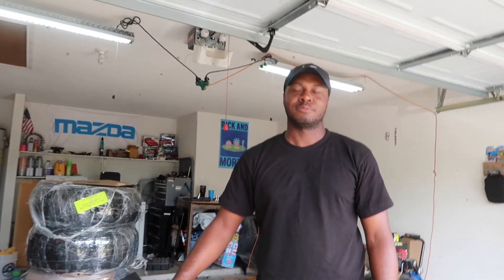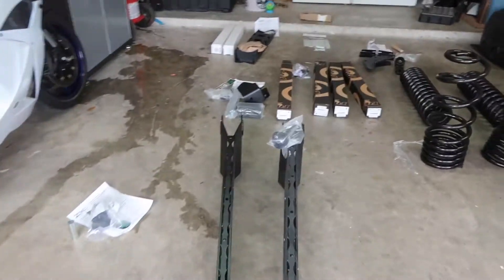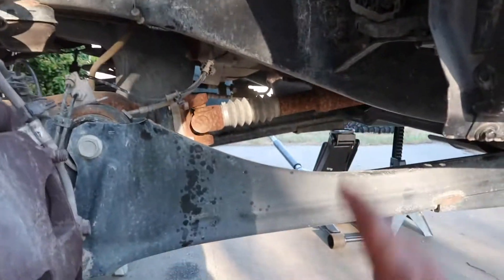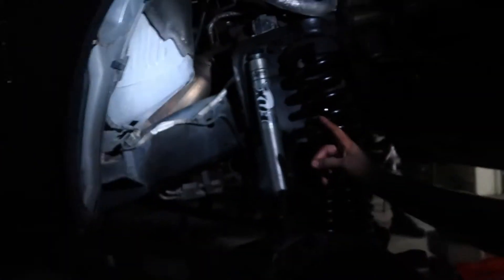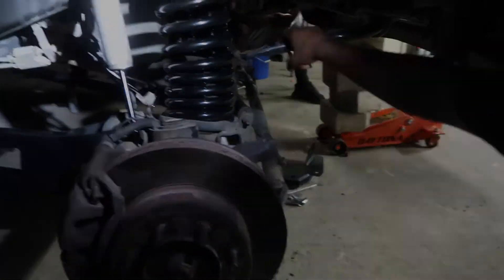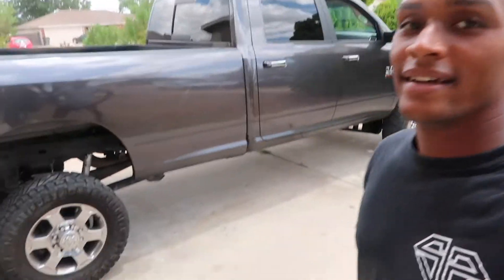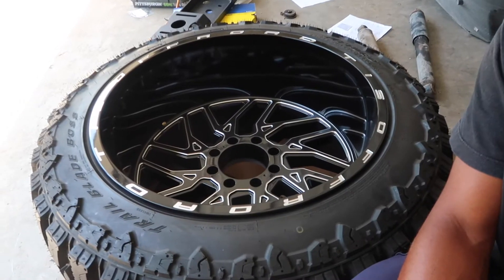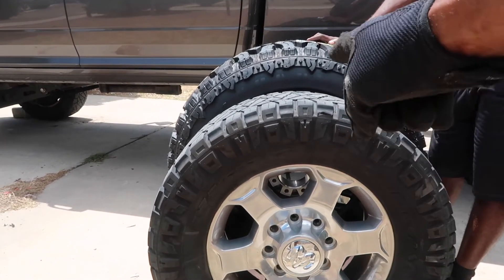2018 Ram 2500 6.5in Lift kit install | New Wheel Reveal!!!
Today was a little different but still fun. Great experience we had. Scott definitely has me wanting to buy a truck now
6.5 in lift with 38's BIG difference from stock but I love it